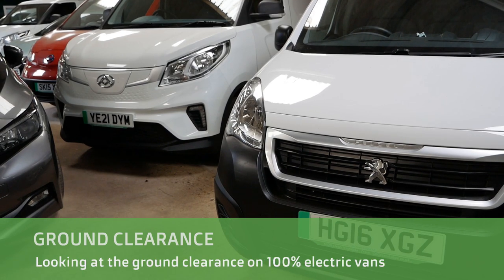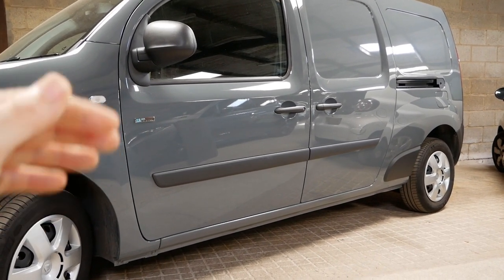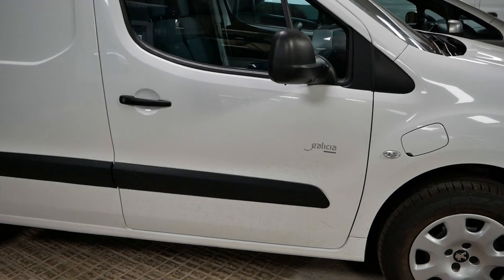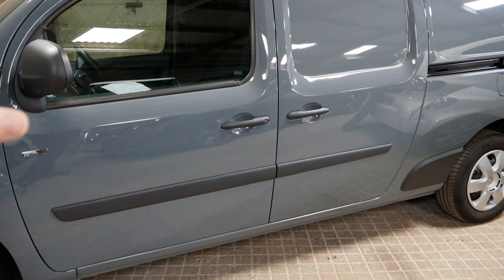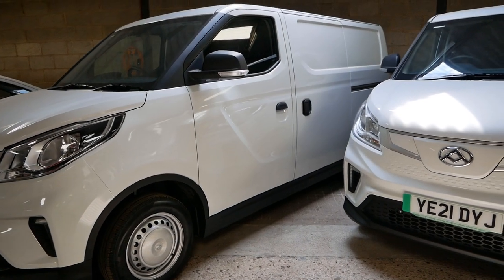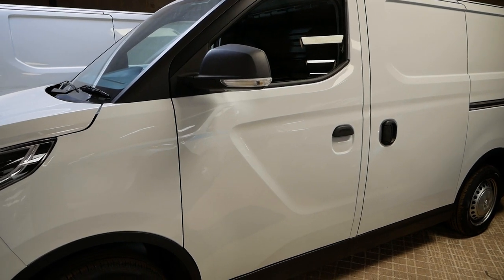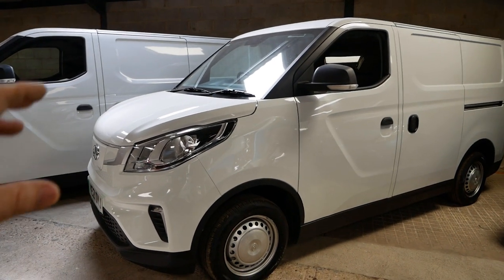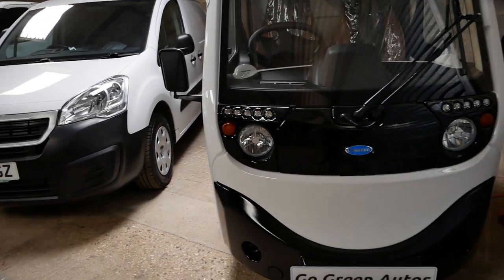What is the ground clearance on electric vans?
In this video I look at the ground clearance of some 100% electric vans, as the battery packs can hang lower underneath on some models, reducing the ground clearance.